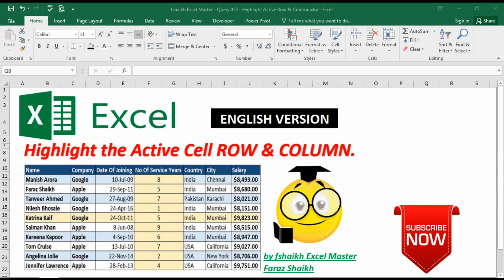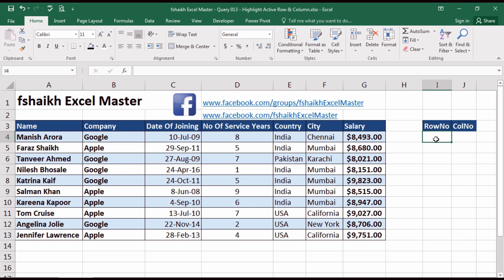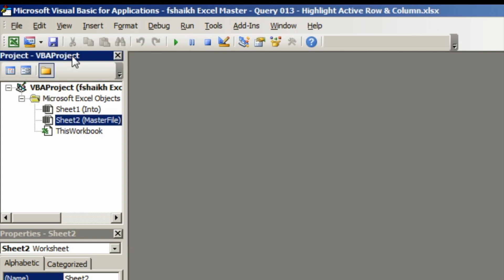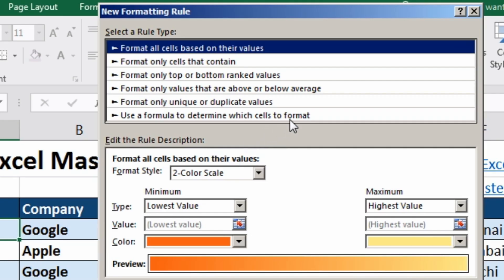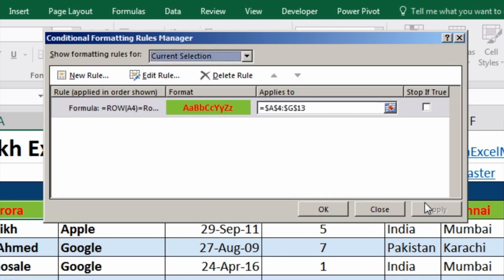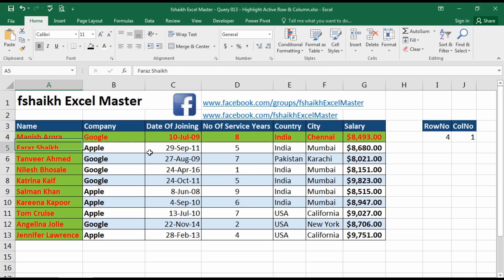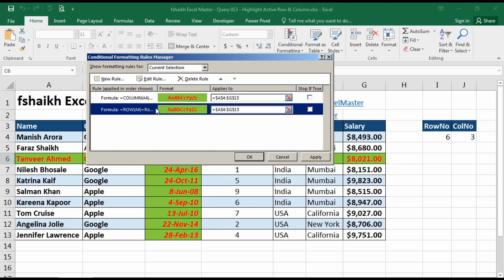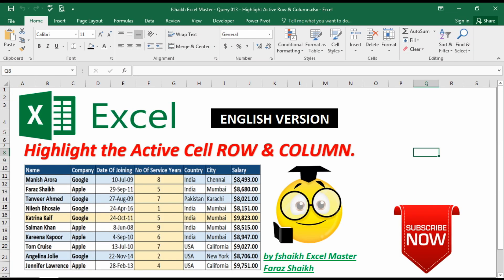Simple Way to Highlight Active Cell, Row & Column In Excel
Simple Way to Highlight Active Cell, Row & Column In Excel with help of Macro & Conditional Formatting

Macro Code:
[ColNo] = ActiveCell.Column
[RowNo] = ActiveCell.Row